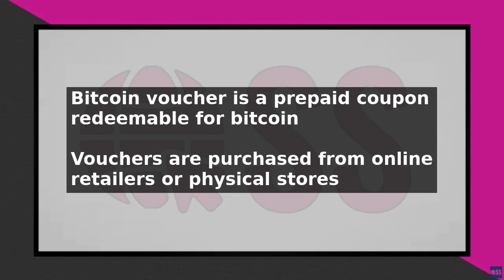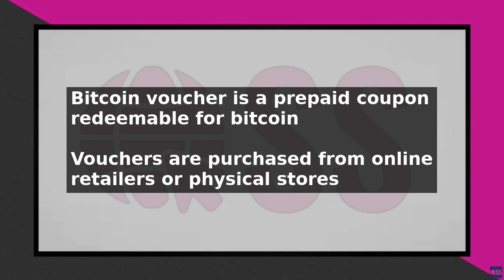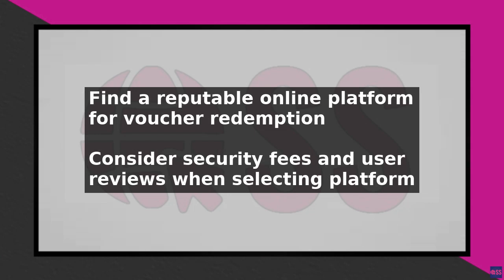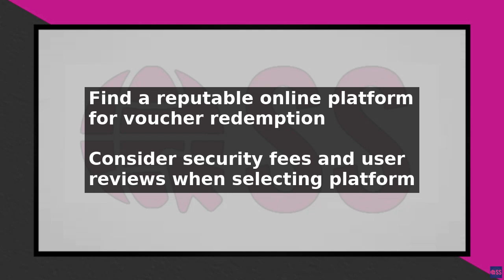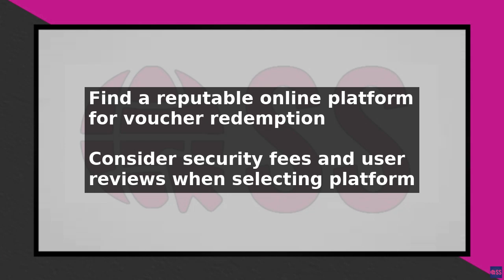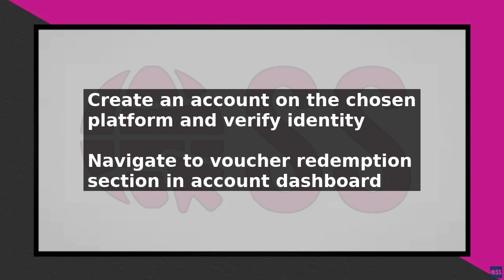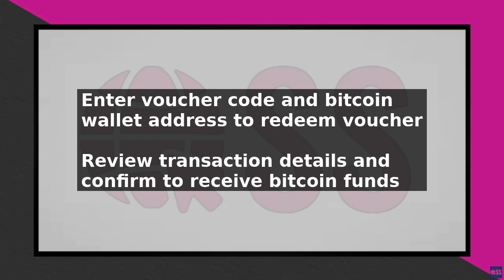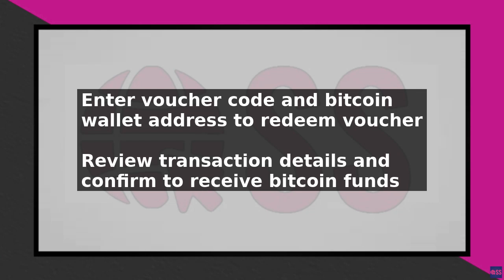How To Convert Bitcoin Voucher To Bitcoin (2025)